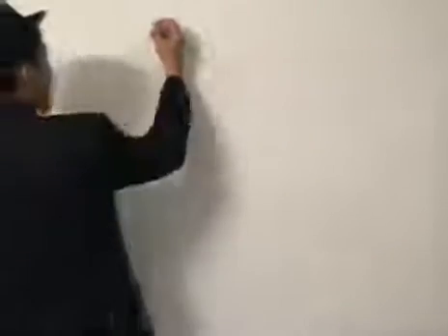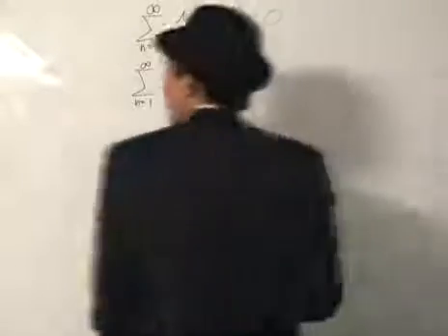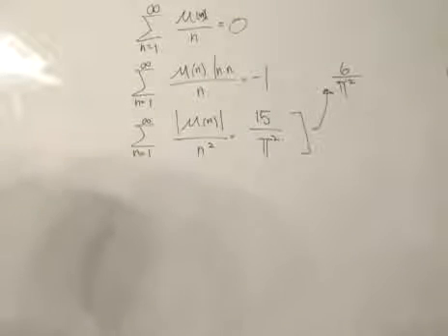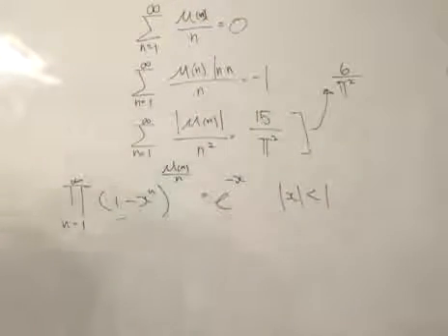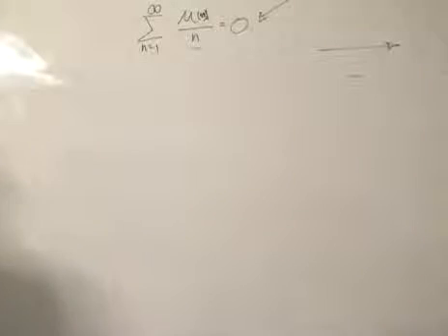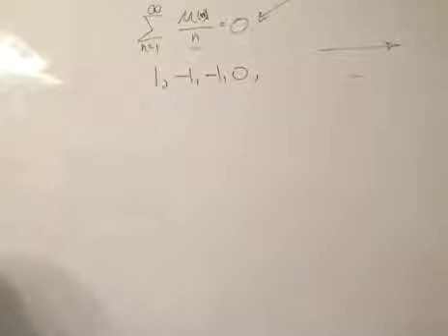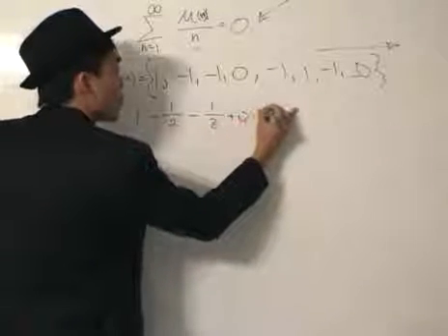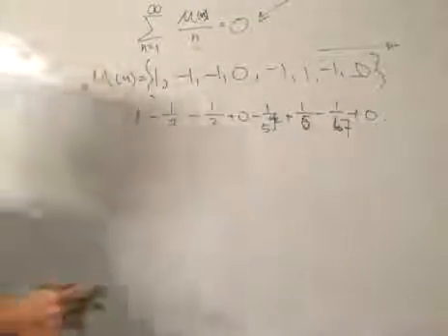Möbius Function - Identities and Mobidromes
We wrap up our study of the Möbius function by looking at 4 powerhouse identities. Bet you never though the number e and pi were involved.

for more mysterious math and calculus related content.